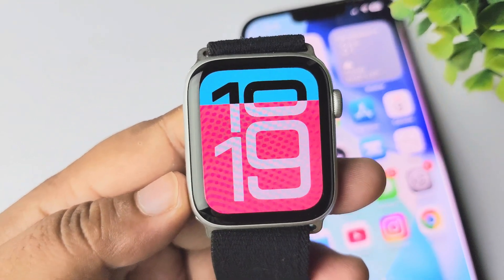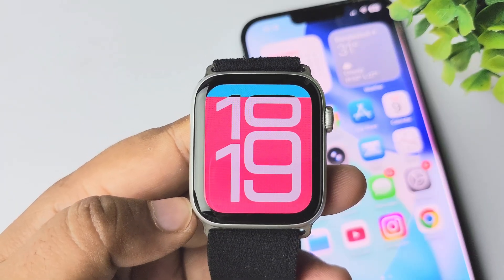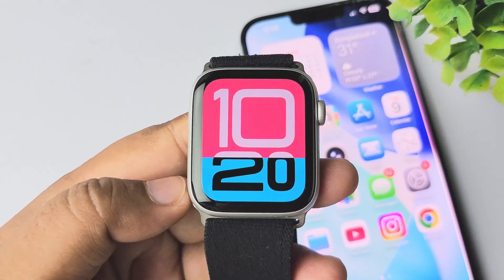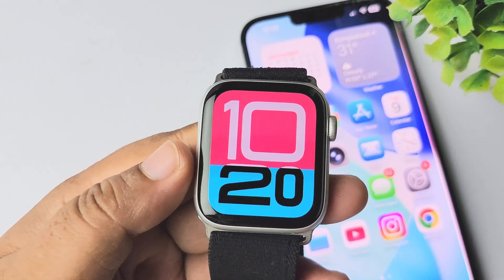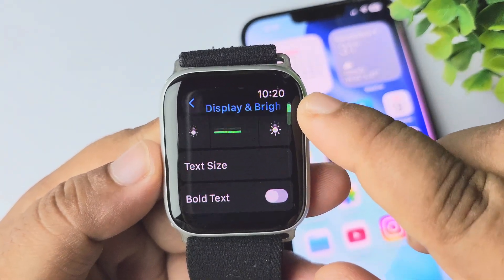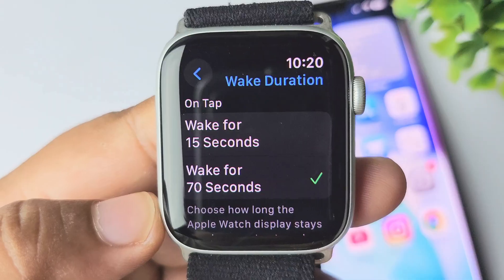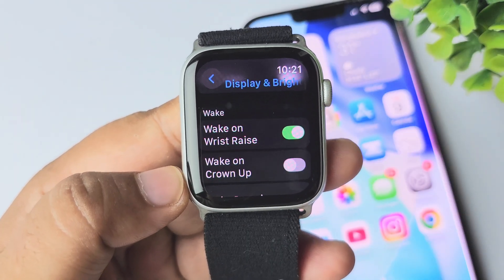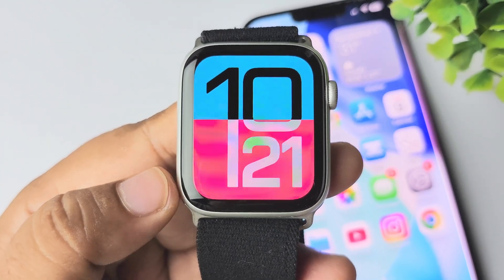How to Enable Always-On Display on Apple Watch SE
Learn how to enable Always-On Display on your Apple Watch SE ⌚. This quick guide shows you how to keep your watch screen always visible, customize settings, and make the most of your Apple Watch experience.